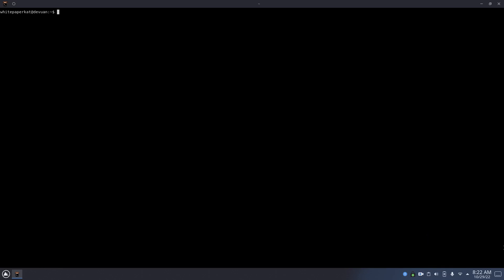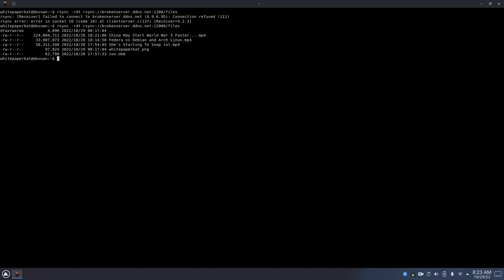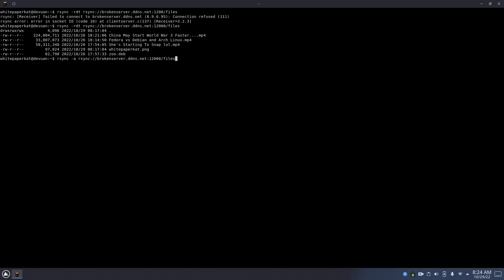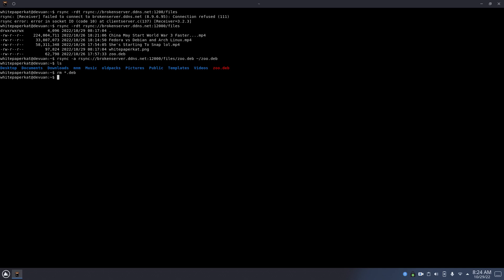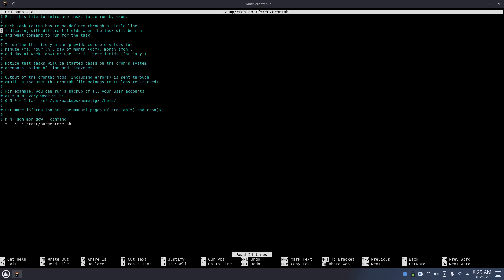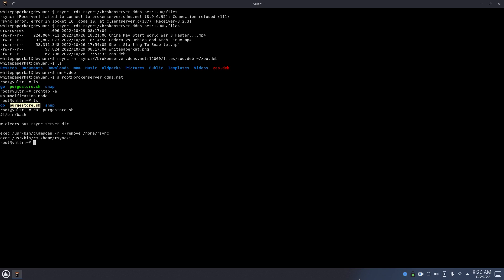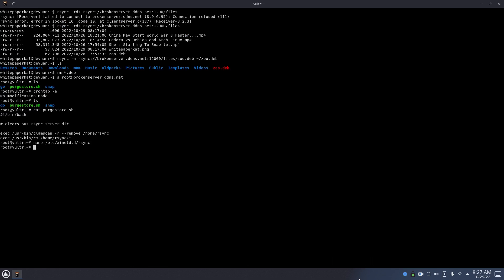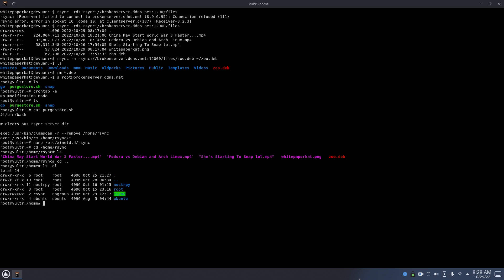my rsync daemon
did you know you can run rsync as a daemon i don't recommend but you can I also forgot to show the etc config file that you need for it to work in the video but this is more of an example video showing that is do able then a TUT or how to also if you want to know more about this